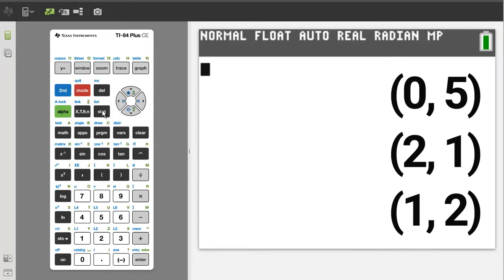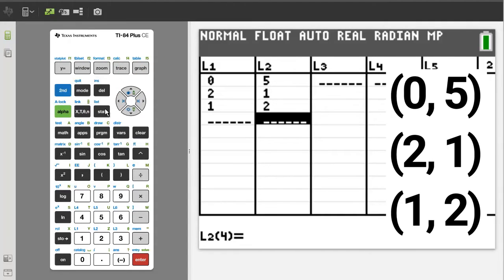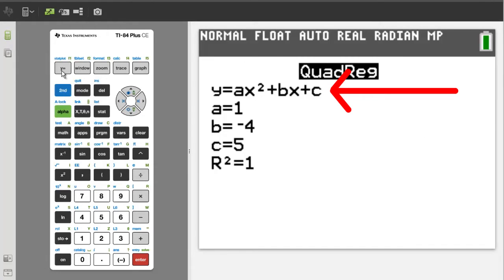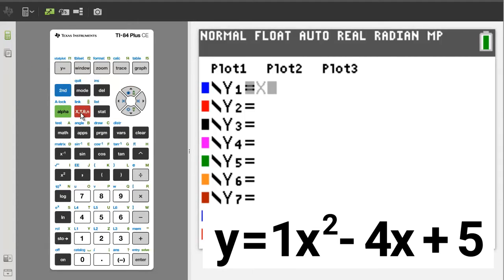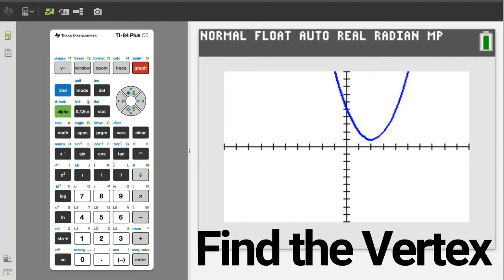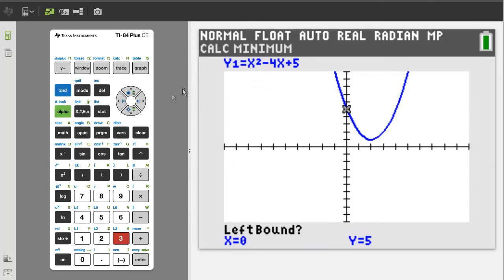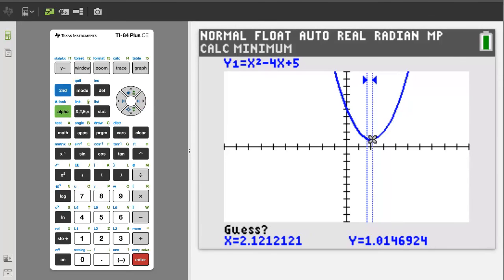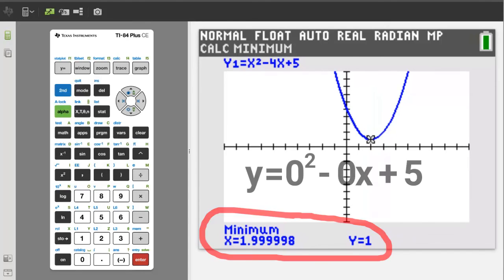Equation for a Parabola When Given 3 Points Then Graph It TI 84 Plus CE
Where to Enter the Points, Get the Equation, Graph the Equation and Find the Vertex!

0:01 Where to Enter the Points
0:27 How to Get the Equation for the Parabola
0:55 How to Graph the Parabola
1:24 Find the Vertex of the Parabola